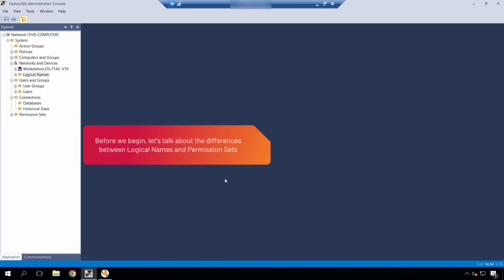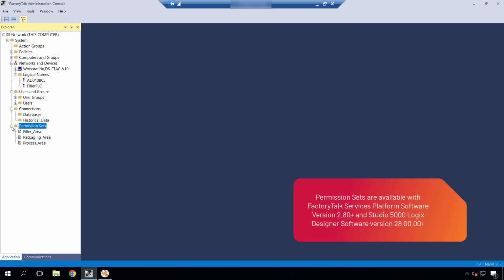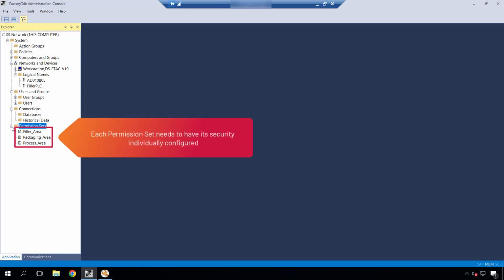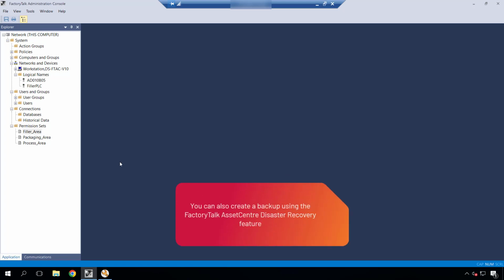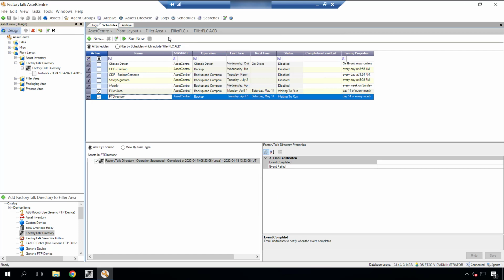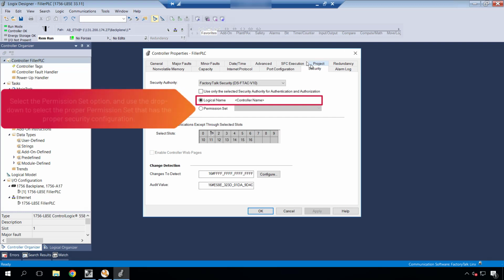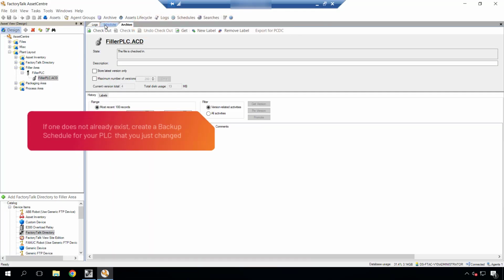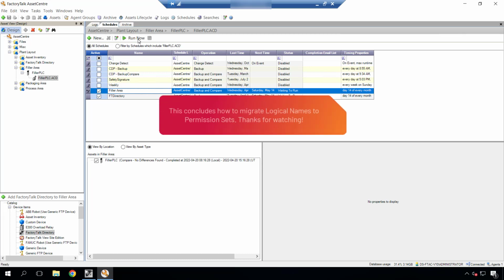FactoryTalk AssetCentre Logical Names to Permission Sets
Learn how to change security from Logical Names to Permission Sets in the FactoryTalk Services Platform and FactoryTalk AssetCentre.
This will reduce the amount of configuration required to secure your devices, as well as reduce messaging requirements for FactoryTalk Directory synchronization, this can help improve performance for larger systems.
0:00 Intro
0:18 Preamble, what are Logical Names and Permission Sets and why are they important?
1:38 How to switch from a Logical Name to a Permission Set.
2:38 Back up your Directory using the FactoryTalk Administration Console.
3:23 Back up your Directory using FactoryTalk AssetCentre Disaster Recovery.
4:15 Access the controller to change security
5:58 Remove the no longer in use Logical Name.
6:09 Confirm Disaster Recovery is functional.
6:48 Troubleshooting
7:21 Outro